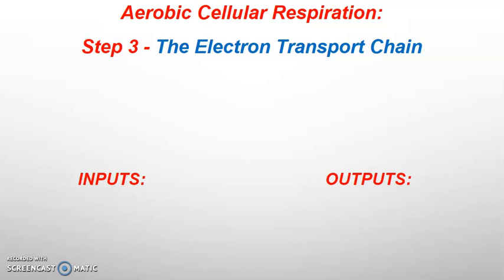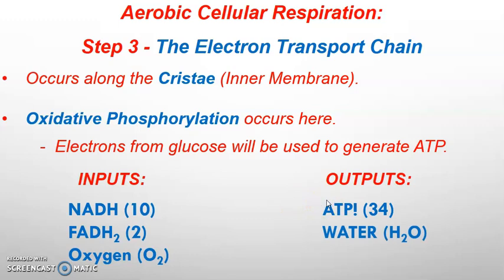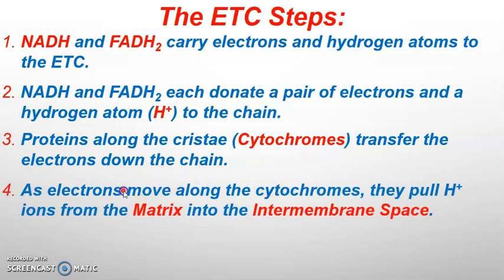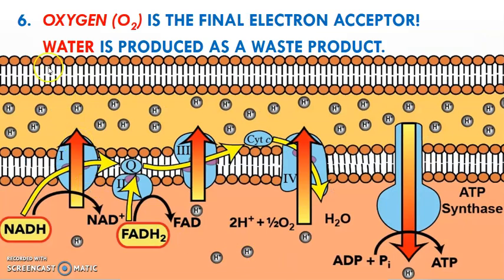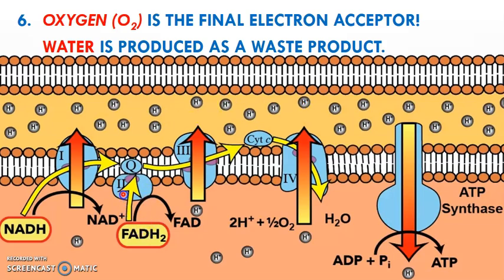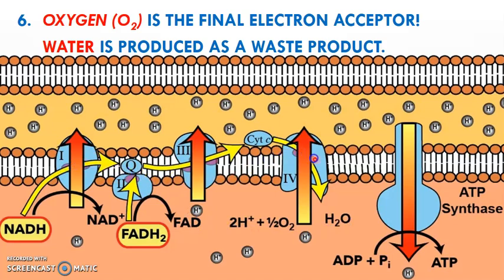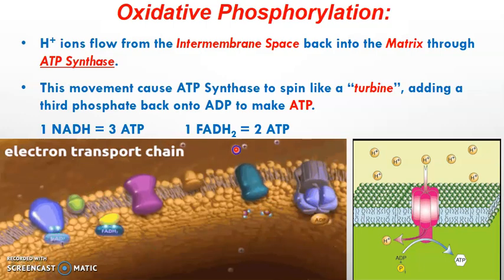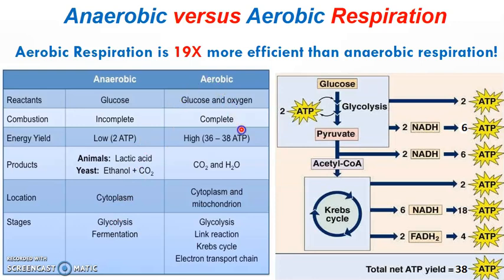Unit 5 - Lecture 5 - Aerobic Respiration Part 2 (The Electron Transport Chain)